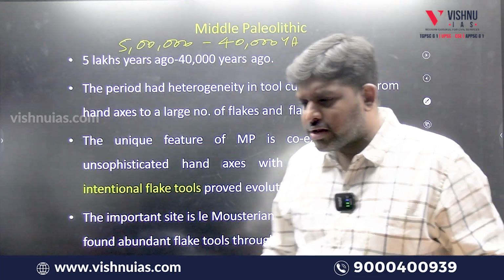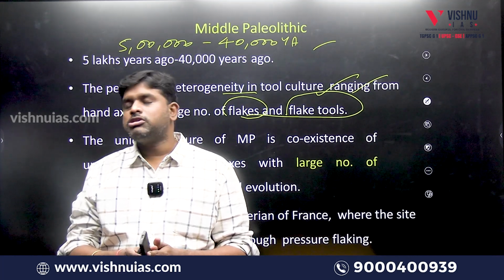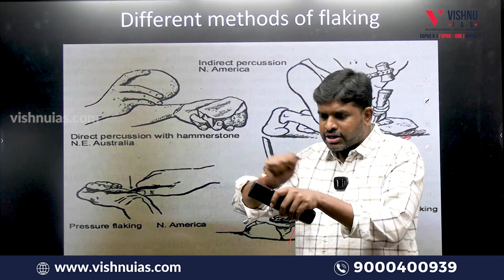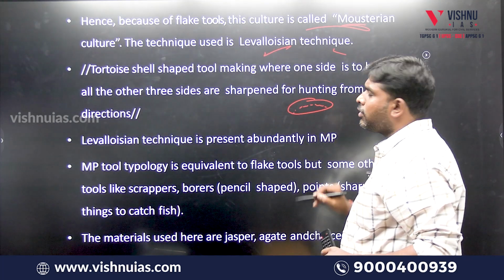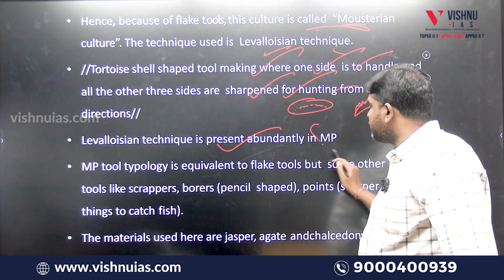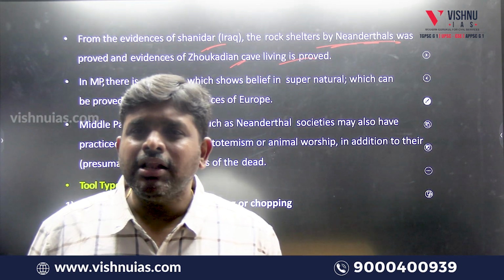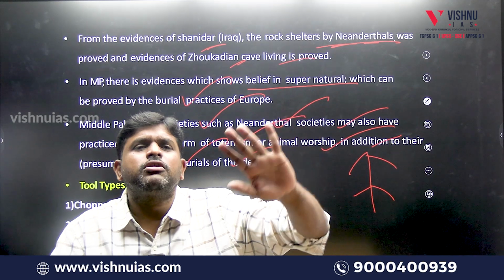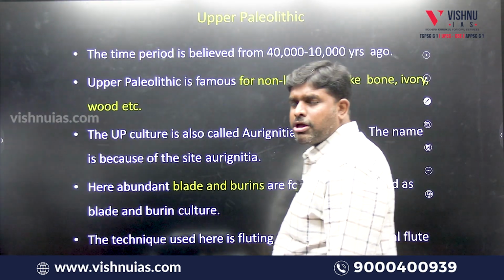Middle Paleolithic Age in Anthropology | Anthropology Optional | UPSC 2025 | Vishnu IAS Academy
Anthropology Optional Mentorship Batch
Mains Features (10 COMMANDMENTS)
🔥4 months course
🔥1000 Model Answers includes PYQs
🔥1000 Case studies
🔥12 tests will be conducted.
🔥 Value Added Content
🔥9am to 9pm direct mentorship by Vishnu sir till you be in upsc.
🔥Daily time table will be given
🔥Two text books will be given
🔥One year validity course
🔥You’re anthropology will be our responsibility- 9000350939

FOR FREE CURRENT AFFAIRS AND MATERIAL:
Telegram for Exclusive UPSC: